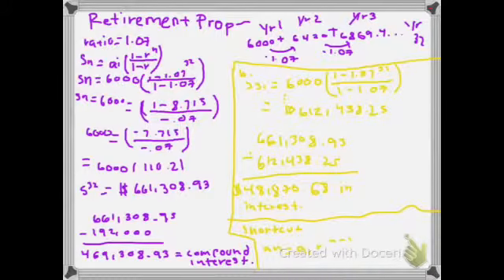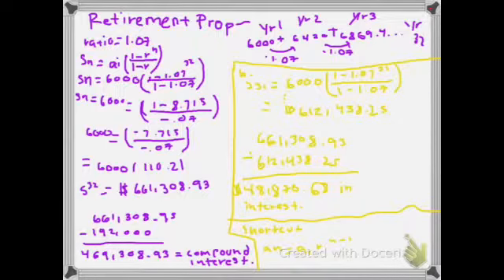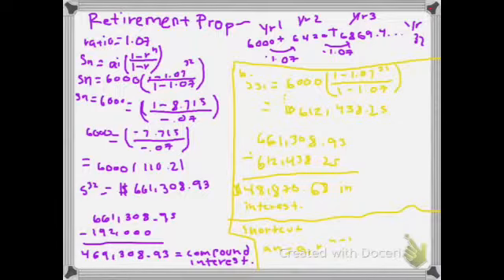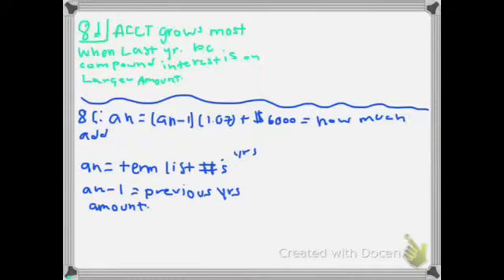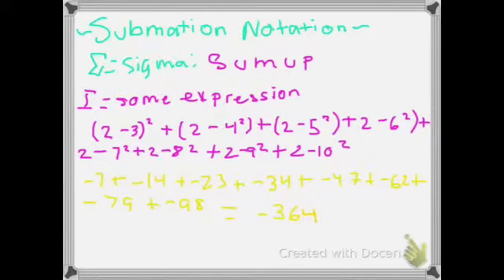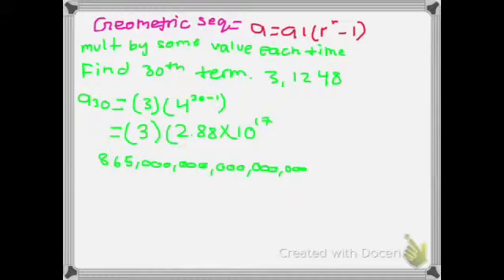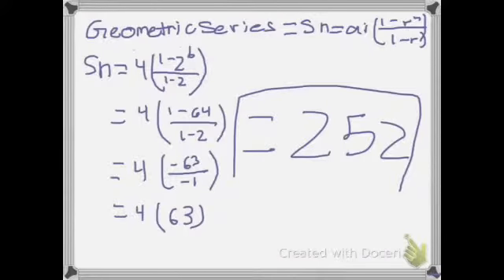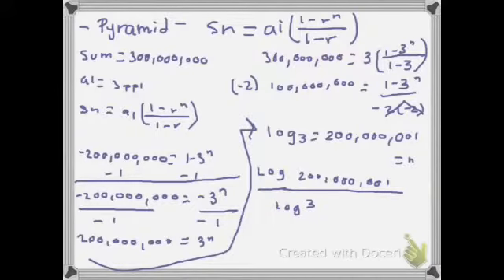Chap 8 vid